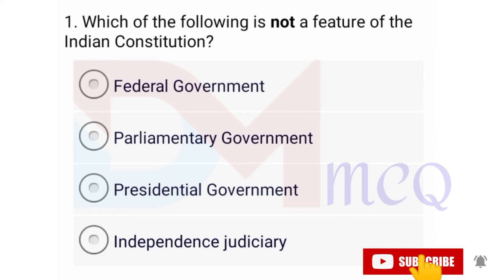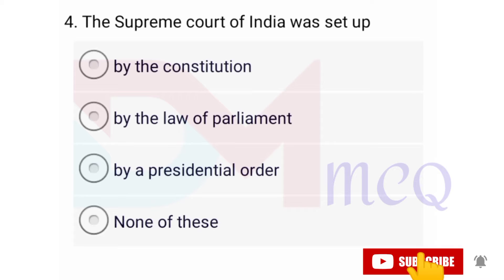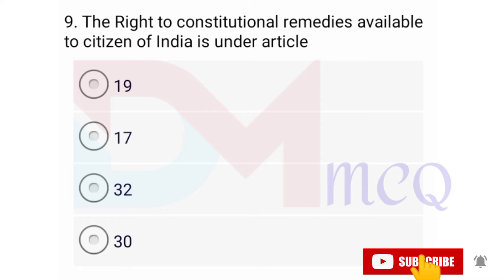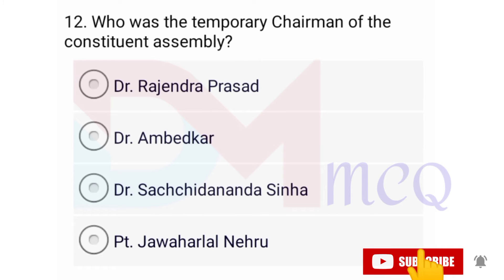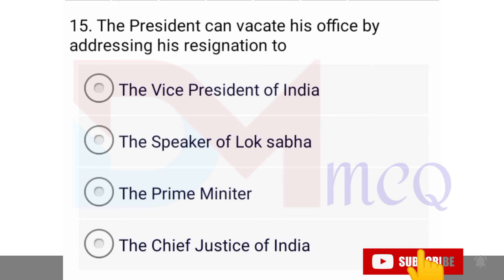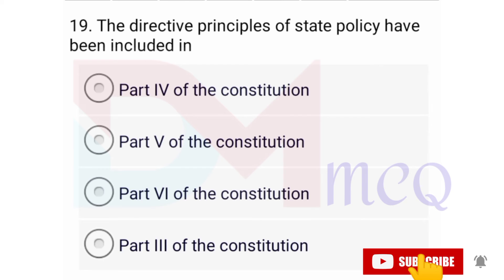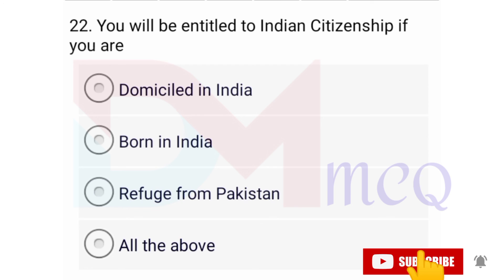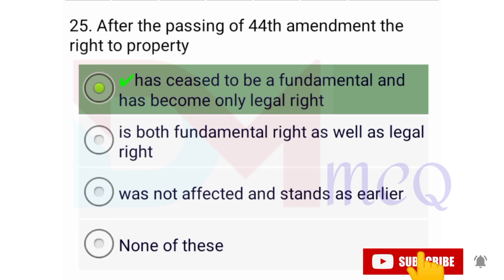Indian Polity and Constitution।। Indian Polity।। Indian Constitution।। part -1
Assam General Knowledge||Assam GK||Important MCQ on Assam GK

This video will be very helpful for those aspirants who were preparing for Govt. job like APSC/PNRD/RRB/SSC/ASSAM POLICE/FOREST DEPARTMENT/EXCISE INSPECTOR/COSNTABLE/JUNIOR ASSISTANT of various departments and any other graduate and higher secondary level competitive exams. Hope this video will be much helpful.